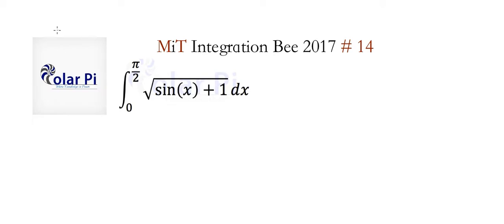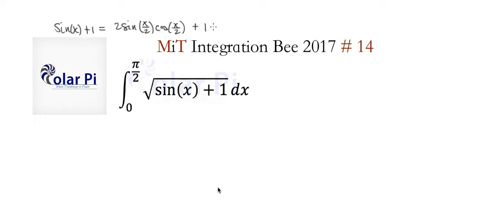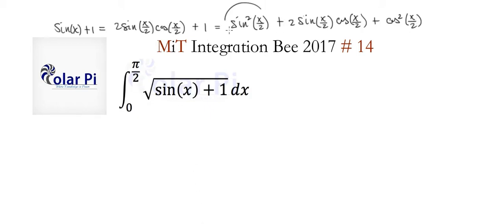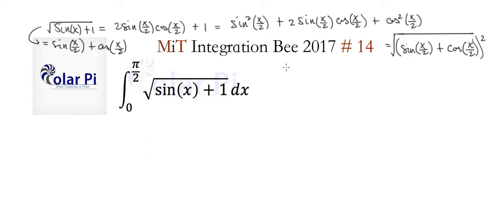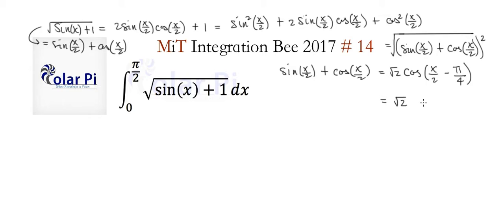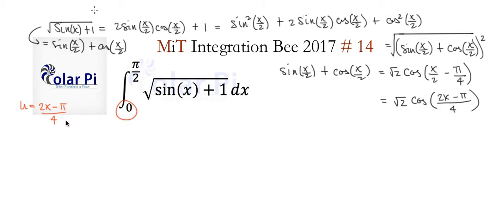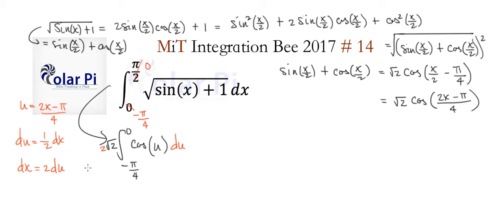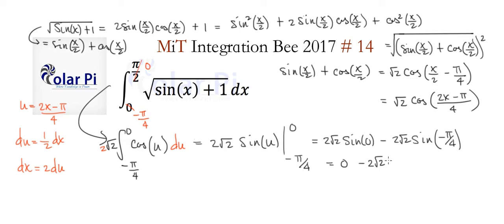2017 Bee (14) - A Peculiar but Interesting and FUN one!